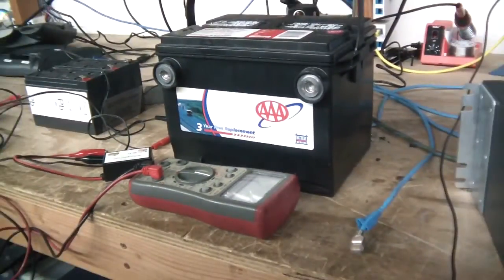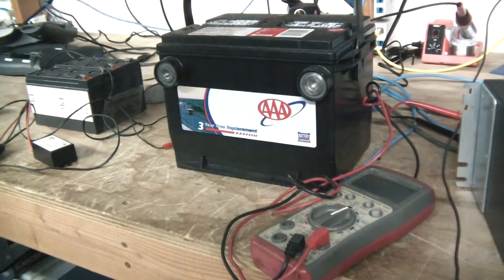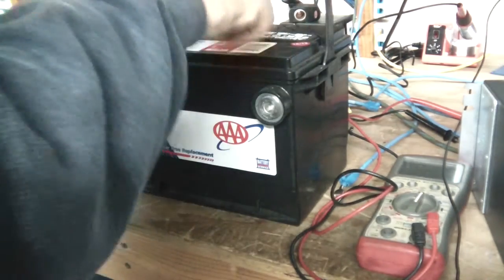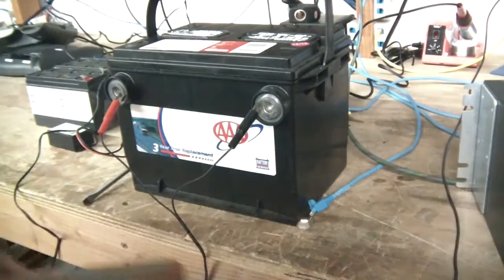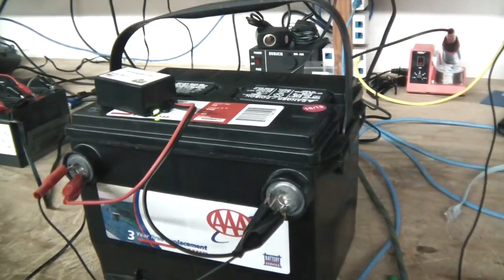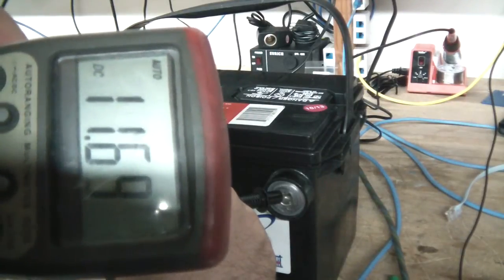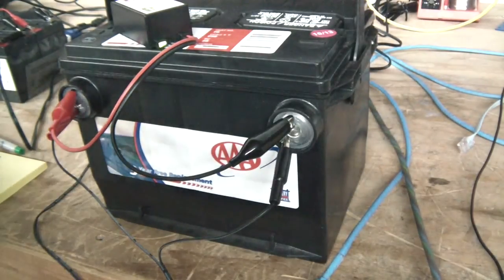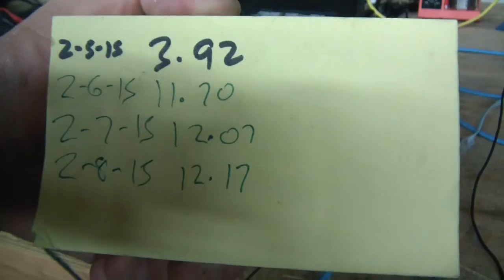Battery Repair with Wizbangplus Wizbang desulfator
Battery Repair with Wizbangplus desulfator Wizbang If you found this video helpful or would like help fund future experiments. please donate below.